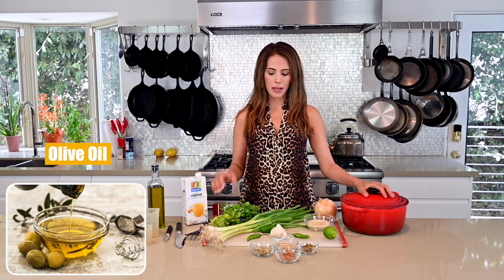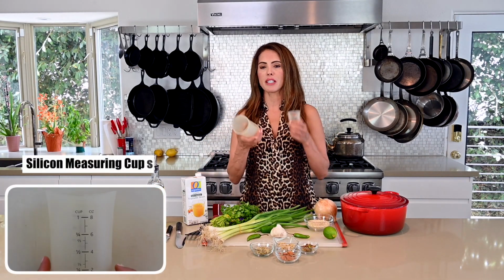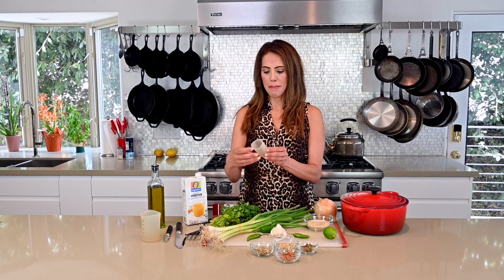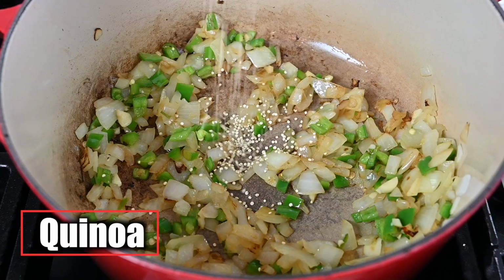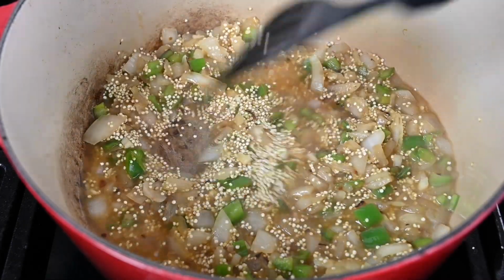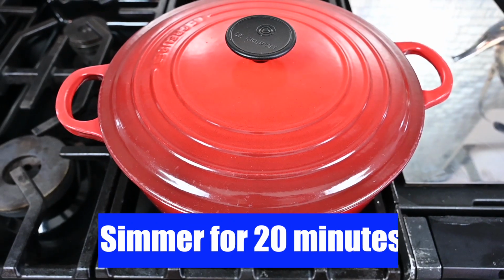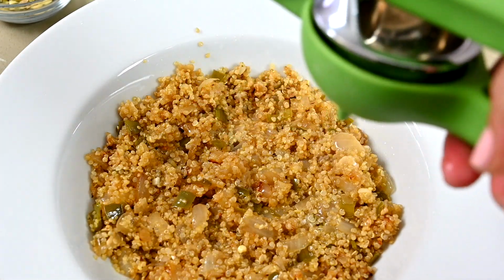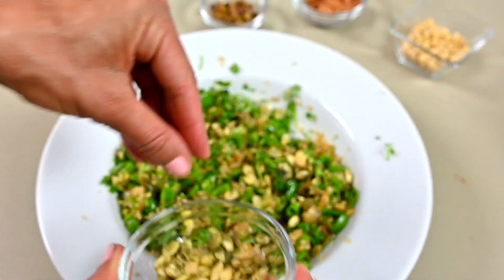How to cook Healthy MEXICAN Quinoa | High Protein Superfood | Vegan & Gluten Free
In this video, I’m going to show you how to cook Quinoa: my superfood-rich Mexican quinoa recipe. And I will share all of its health benefits! As always, it’s delicious and full of essential nutrients. And it is gluten-free and vegan.

Best of all, this recipe is quick and easy and takes very little time to prepare it. Let’s get started!

GEAR USED:
Dutch Oven
Silicone Measuring Cups
Knives
Spatula
Garlic Peel

INGREDIENTS:
1 Tablespoon Extra Virgin Olive Oil
½ Onion
2 Garlic cloves
½ Jalapeño Pepper
2 Serrano Peppers
½ Cup Quinoa, rinsed
1 Cup Vegetable Broth, organic and low sodium
Sea Salt to taste
½ Cup Green Onions, chopped, green parts only
½ Cup Cilantro, fresh, organic
1 Organic Lime
Pumpkin Seeds, Pine Nuts, Almonds and or Pistachios

INSTRUCTIONS:

1. Chop onion and green onion.
2. Peel and chop garlic.
3. Chop jalapeño and serrano peppers. Remove the seeds if you prefer less spice.
4. Chop cilantro.
5. Place dutch oven on medium heat and add olive oil.
6. Add onions, garlic, and peppers. Sauté for 5 minutes.
7. Rinse your quinoa and add it to the Dutch oven.
8. Add vegetable stock and bring it to a boil.
9. Reduce the heat to a simmer.
10. Stir well and cover. Let it simmer for 20 minutes until the quinoa has absorbed the liquid.
11. Squeeze lime juice over cooked quinoa.
12. Add fresh cilantro and green onions.
13. Add sea salt to taste.
14. Add your chopped nuts.

HEALTH BENEFITS:

This Mexican quinoa recipe is gluten-free, so it’s great for those who have celiac disease or gluten intolerance.

Quinoa is high in fiber and contains quercetin and kaempferol. It’s also a complete protein and has all the amino acids that are essential for life. It’s also low on the glycemic index and helps support bone health.

Green onions are very high in Vitamin K, which supports bone health and blood clotting. It also contains Vitamin C, which helps protect your cells from the damage of free radicals that can lead to disease and accelerated aging.

Hot peppers are very high in Vitamins A and C, both of which help fight off disease. They also contain Vitamin B6, which promotes heart health. Capsaicin, the compound that gives peppers their heat, has anti-inflammatory properties and can also reduce pain and promote weight loss. It’s also great for heart health.

Cilantro helps rid the body of heavy metals and protects against oxidative stress. It can also help lower anxiety, improve sleep, lower blood sugar levels, and protect against cardiovascular disease. In addition, cilantro can help prevent urinary tract infections, settle digestive upset, and protect against food poisoning.

Lime helps rejuvenate the skin and can also improve digestion, fight infections, help with weight loss, and lower blood sugar. It can also reduce heart disease and inflammation and contains anti-cancer properties.

Pine nuts can increase your energy levels and promote healthy-looking skin. Eating them regularly can also protect against diabetes and heart disease.

Pumpkin seeds are high in fiber and antioxidants and are linked to a reduced risk of certain cancers. They also promote prostate and bladder health, are high in magnesium, and can improve heart health and lower blood sugar.

Almonds are high in antioxidants, including Vitamin E, and can also have a positive impact on blood sugar levels, blood pressure, and cholesterol levels.

Pistachios are high in potassium and can lower the risk of cardiovascular disease. Their high level of unsaturated fat, fiber, and minerals can benefit your blood sugar, cholesterol, and blood pressure levels.

Garlic has potent anti-viral properties and can help fend off the common cold. It’s also low in calories and can reduce blood pressure, improve cholesterol levels, and fend off heart disease.

Vegetable broth contains phytochemicals and antioxidants and has anti-inflammatory properties. The vegetables, minerals, and spices can also help fend off disease.

About Me:

About Me: I am Maru, mom, best-selling author, celebrity weight-loss expert, and a health chef. I struggled for 30 years with my health and weight and used to be 60 pounds overweight until I found the secret to lose weight and keep it off with Healthy Eating that Feels Like Cheating™. I love easy, quick, and delicious recipes that make it fun and simple to stay healthy and happy. 😀❤️